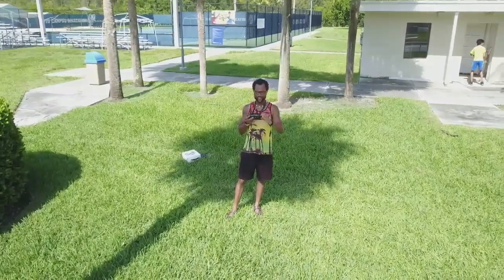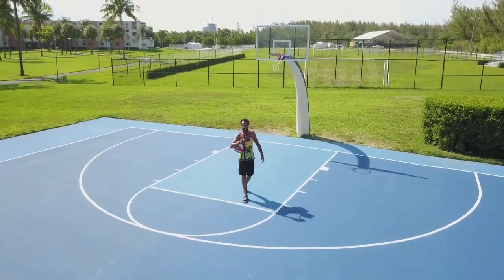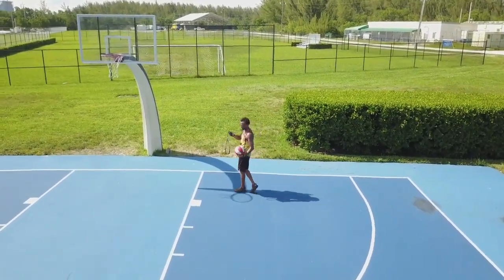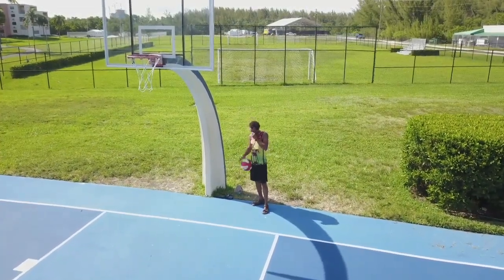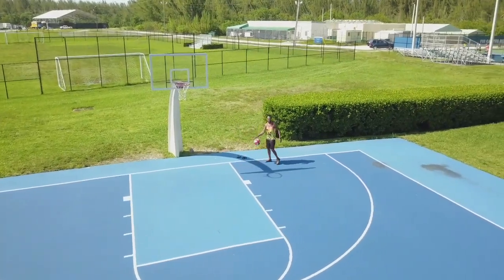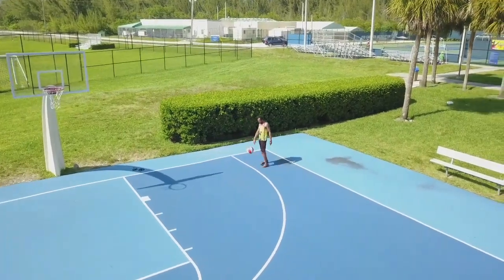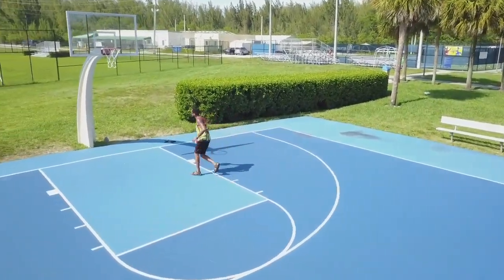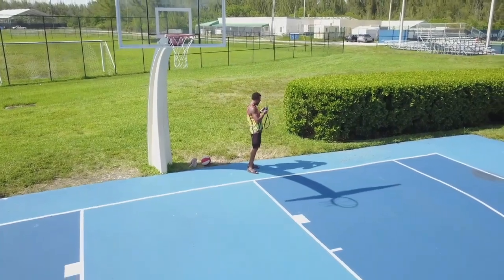DJI Mavic Pro (Active Track While Playing Basketball)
Demonstrating how the DJI Mavic Pro tracks while playing basketball on the court.

We are aviation professionals as well as drone enthusiasts.

Our goal on this channel is to provide a better understanding of (Drone Technology) and how it can be used to extend our reach in a safe/efficient and cost-effective manner.